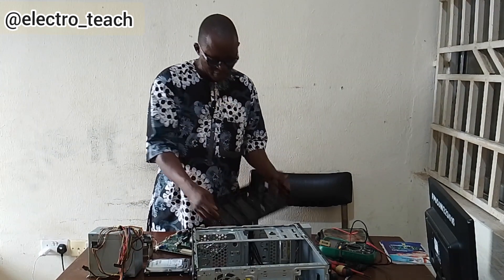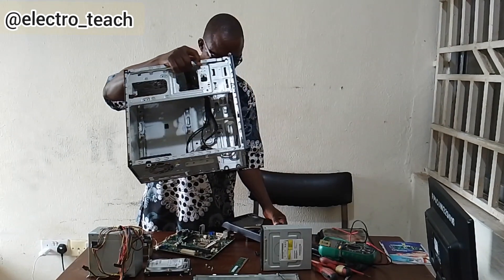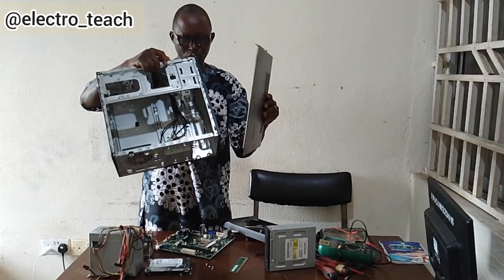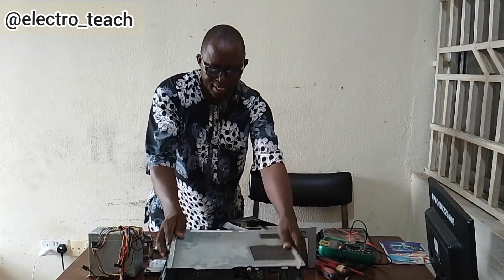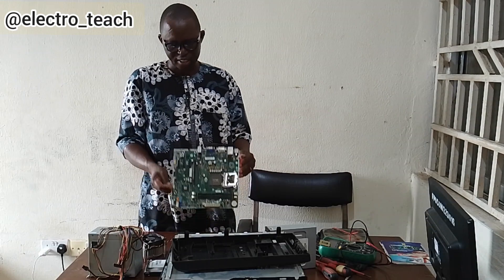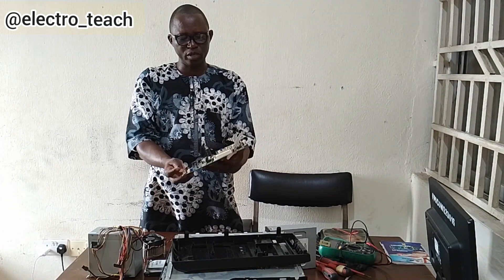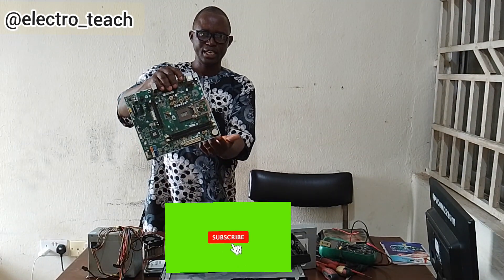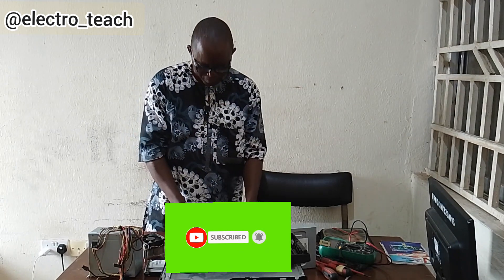Learning PC COMPONENTS | Parts of the Personal Computer | Computer Hardware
Welcome to our comprehensive guide to learning PC components! In this video, we'll take you on a detailed tour of the parts of a personal computer, covering everything from the central processing unit (CPU) to the power supply unit (PSU).

Whether you're a beginner looking to build your first PC or an experienced enthusiast wanting to upgrade your existing system, this video is packed with valuable information to help you understand the different components of a computer.

We'll cover topics such as:

- CPU and motherboard
- RAM and memory
- Storage devices (HDD, SSD, NVMe)
- Power supply units (PSU)
- Graphics cards (GPU)
- Cooling systems (CPU and case fans)

We showcase all the various parts needed to assemble a personal computer. Computer hardware components needed to set up a working system are presented.

So, if you want to learn about PC components and take your computer knowledge to the next level, watch this video now!